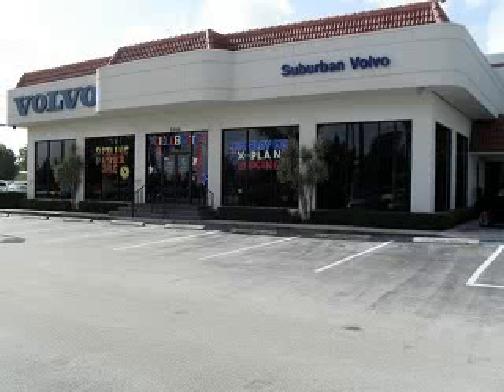Volkswagen Tiguan, Suburban Volvo Palm Beach- West Palm Beac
Volkswagen Tiguan, Suburban Volvo Palm Beach check out this Wild Cherry Metallic 2012 Volkswagen Tiguan, equipped with a 4 Cyl. engine and a tiptronic transmission with 25,828 miles. enjoy an exceptional 27 miles to the gallon on this great SUV with features like Tire Pressure Monitoring System, turn signal mirrors, airbag on/off switch, telescopic steering wheel, split folding rear seat, heated outside mirrors, and much more. Enjoy the drive and have peace of mind in this 2012 Volkswagen Tiguan. see us at Suburban Volvo Palm Beach today!

miles- 25,828

vin- WVGAV7AX7CW003078

5544 Okeechobee Blvd.